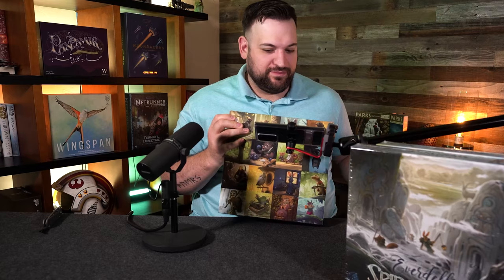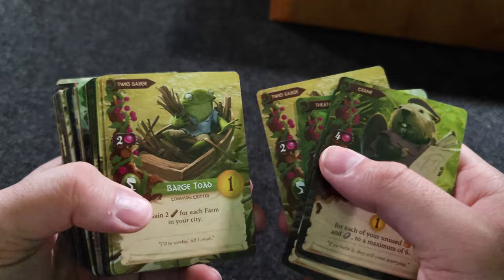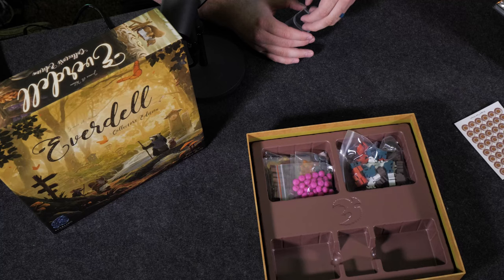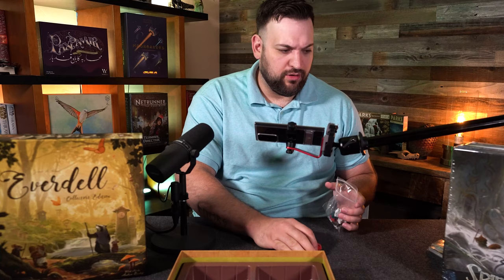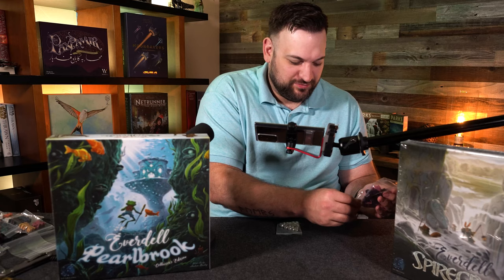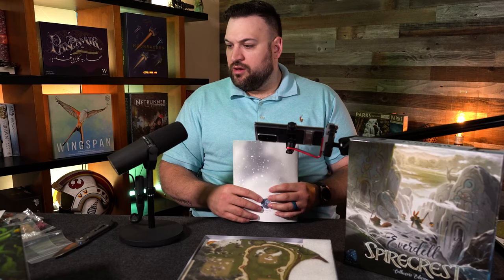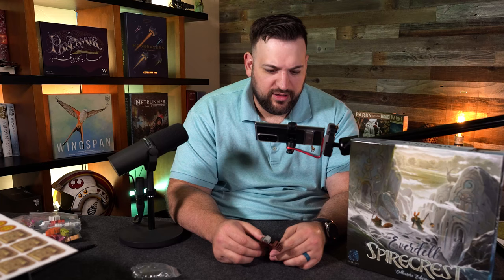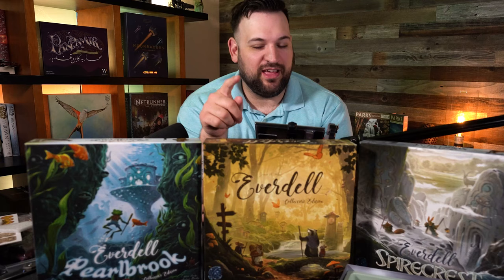🔴 Everdell: Collector's Edition Unboxing - Pearlbrook and Spirecrest Collection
Today we take a look at Everdell Collectors Edition, Pearlbrook Collectors Edition, and Spirecrest Collectors Edition by Starling Games

Description
The Collector's Edition of Everdell includes everything in the standard edition, plus the 10 card Legends expansion, 15 Extra! Extra! cards, 30 metal tokens, and an upgraded 8-sided die. This is all contained in a UV spot-coated box and a Gallery slipcase.
Within the charming valley of Everdell, beneath the boughs of towering trees, among meandering streams and mossy hollows, a civilization of forest critters is thriving and expanding. From Everfrost to Bellsong, many a year have come and gone, but the time has come for new territories to be settled and new cities established. You will be the leader of a group of critters intent on just such a task. There are buildings to construct, lively characters to meet, events to host—you have a busy year ahead of yourself. Will the sun shine brightest on your city before the winter moon rises?

Everdell is a game of dynamic tableau building and worker placement.

On their turn a player can take one of three actions:

a) Place a Worker: Each player has a collection of Worker pieces. These are placed on the board locations, events, and on Destination cards. Workers perform various actions to further the development of a player's tableau: gathering resources, drawing cards, and taking other special actions.

b) Play a Card: Each player is building and populating a city; a tableau of up to 15 Construction and Critter cards. There are five types of cards: Travelers, Production, Destination, Governance, and Prosperity. Cards generate resources (twigs, resin, pebbles, and berries), grant abilities, and ultimately score points. The interactions of the cards reveal numerous strategies and a near-infinite variety of working cities.

c) Prepare for the next Season: Workers are returned to the player's supply and new workers are added. The game is played from Winter through to the onset of the following winter, at which point the player with the city with the most points wins.

—description from the designer

Get Gear Here

Video Gear
Sony A660 4k Camera (Main Camera)
Sigma 14-24mm F2.8 for Sony E Mount
Elgato 4k Camlink
GH5 Lumix 4k Camera
LUMIX G MACRO LENS, 30MM,
LUMIX Professional 12-35mm
LUMIX Professional 8-18mm
Logitech C922 Pro Stream Webcam (No Longer in my Kit)

Audio Gear
Shure SM7B Cardioid Dynamic Microphone
Cloud Microphones Cloudlifter CL-1 Mic Activator
Shure A26X 3" Extension Tube for Desk Stands
Microphone Stand
Sennheiser Wireless Lavalier
RODE PSA 1 Swivel Mount Studio Microphone Boom Arm
Zoom H6 6-Track Portable Recorder
5-Way Multi Headphone Audio Splitter Connector
Premium XLR to XLR Microphone Cable 3 Feet
Blue Microphones Yeti Studio

Studio Gear
Video Lighting Kit, 800D Studio Video Lights